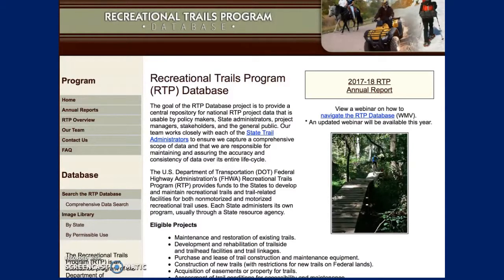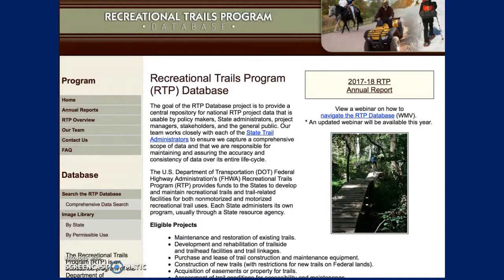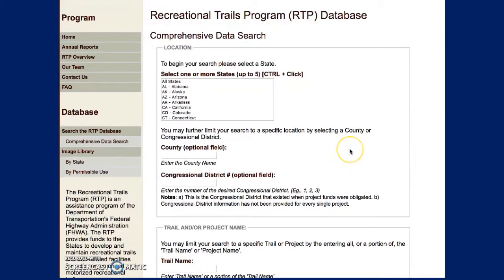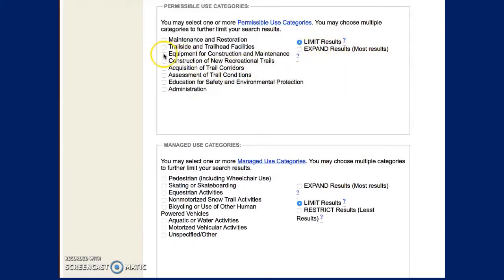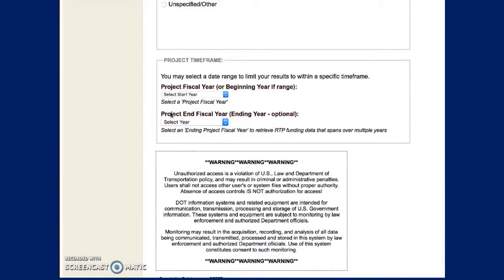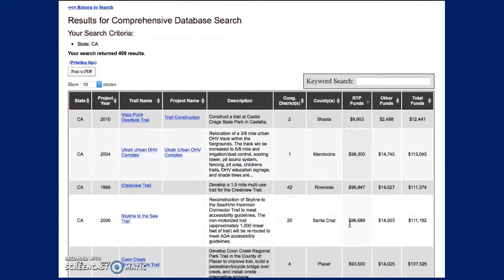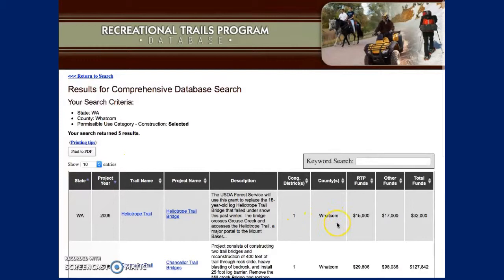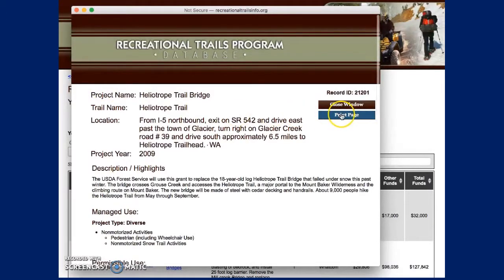How to use the Recreational Trails Program (RTP) Database